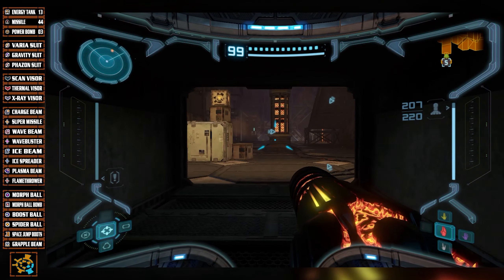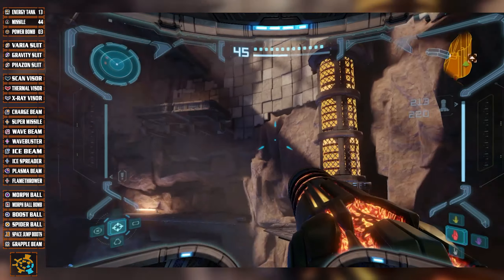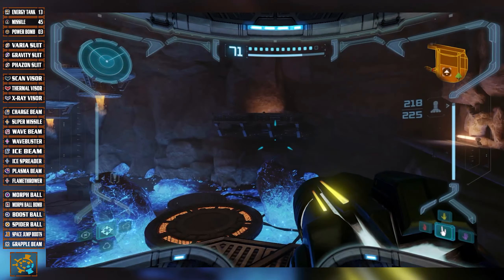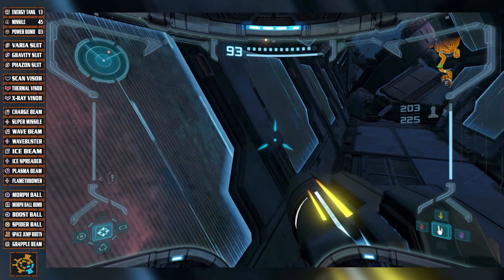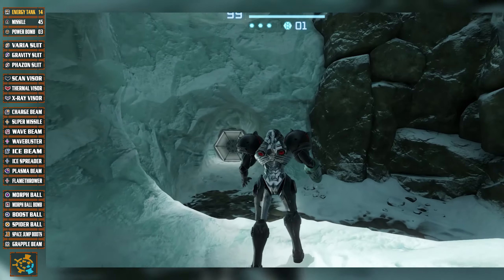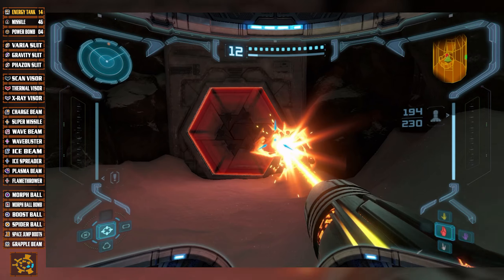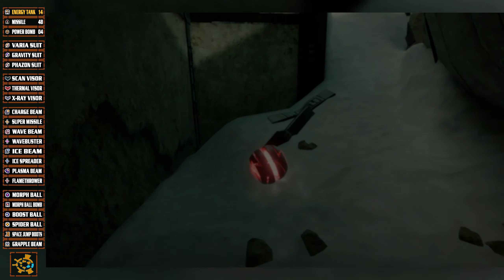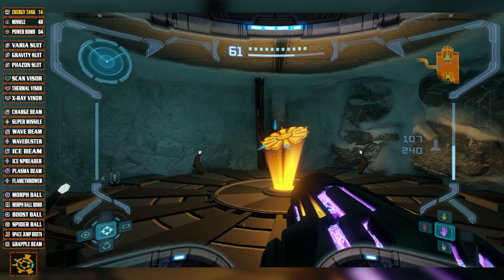Metroid Prime Remastered - 18 - The True Hunt Begins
Something sinister lurks in the depths of planet Tallon IV. Phil and interstellar bounty hunter Samus Aran are the only ones who can destroy this evil... but first, it must be found.